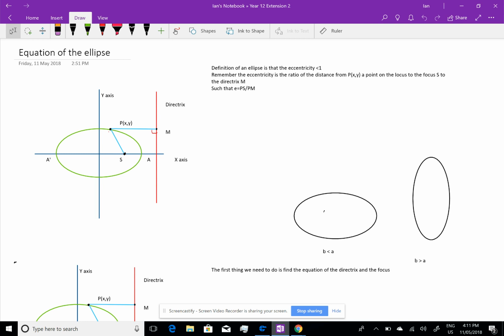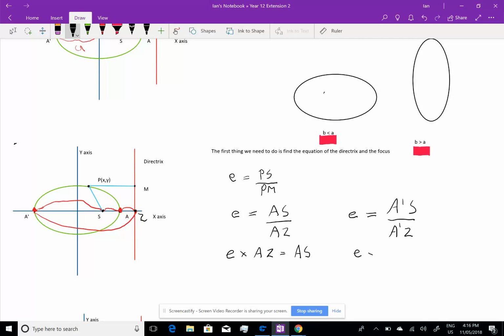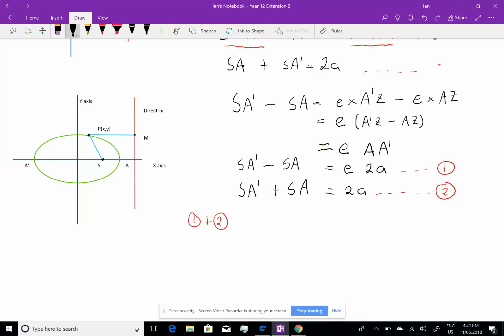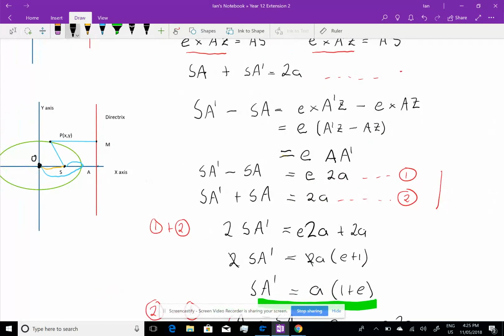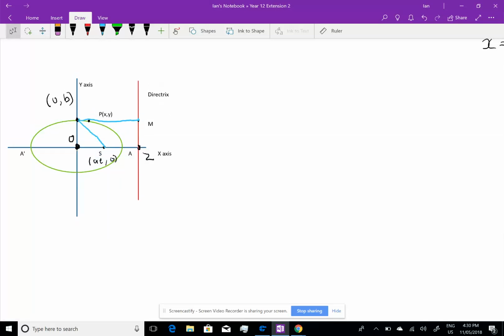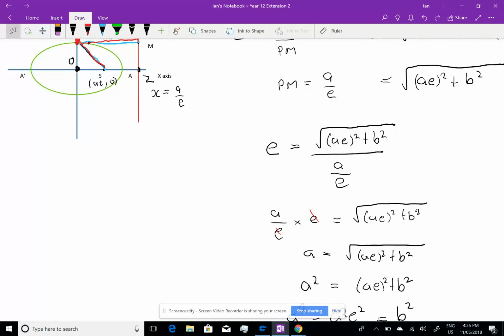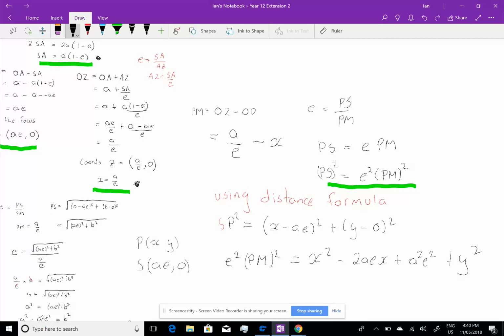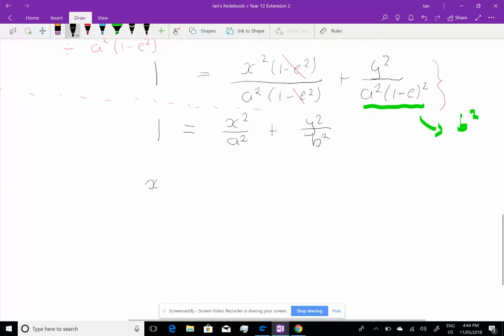Year 12 Extension 2 Conics the equation of the ellipse